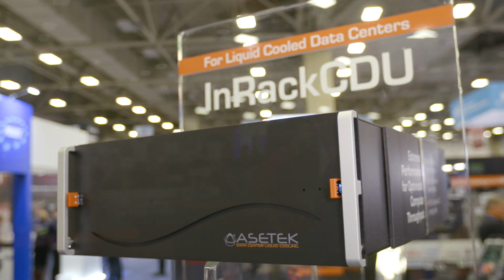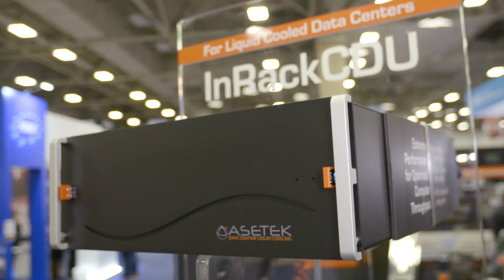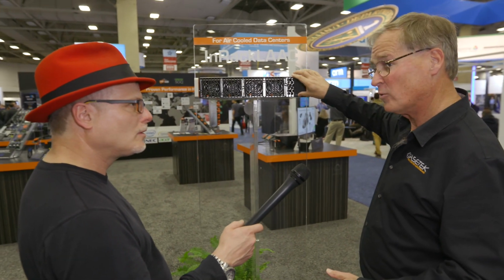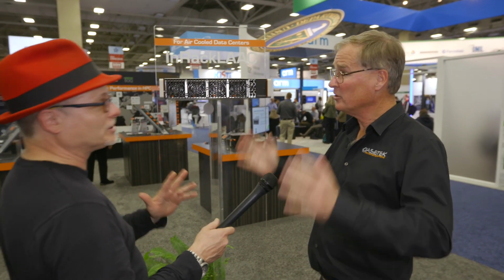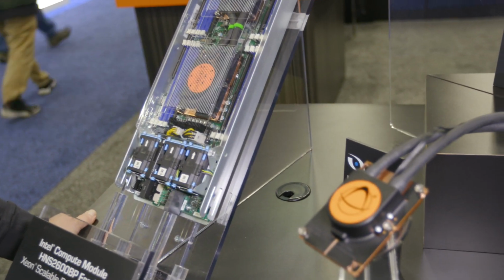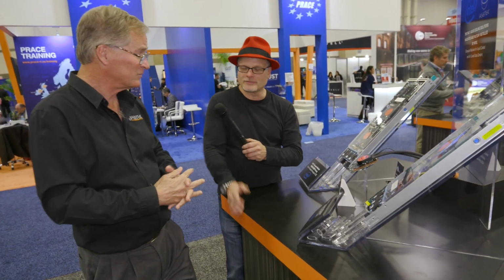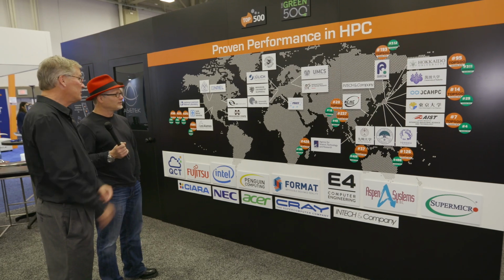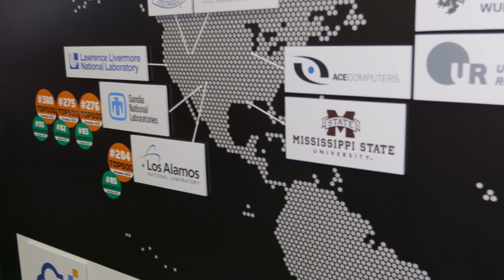How Asetek provides Flexible, Reliable, and Proven Liquid Cooling for HPC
In this video from SC18 in Dallas, Steve Branton describes how the company's advanced liquid cooling solutions deliver How Asetek Flexible, Reliable, and Proven Liquid Cooling for HPC.